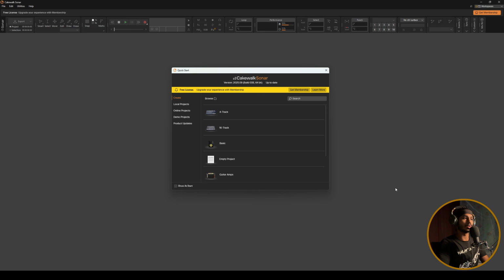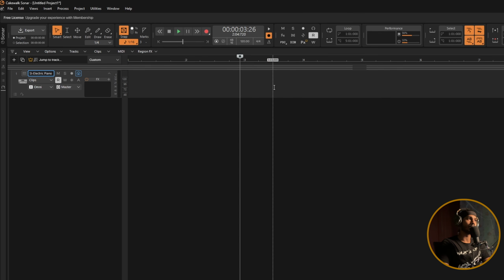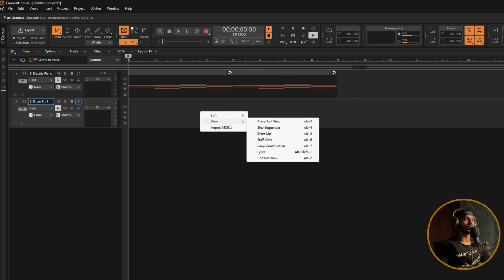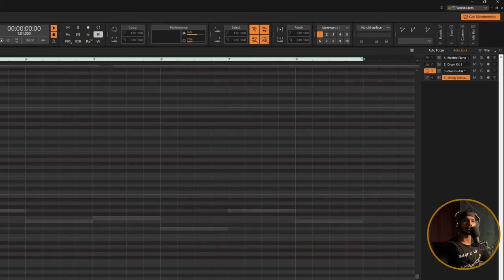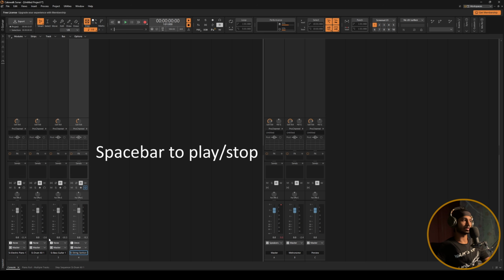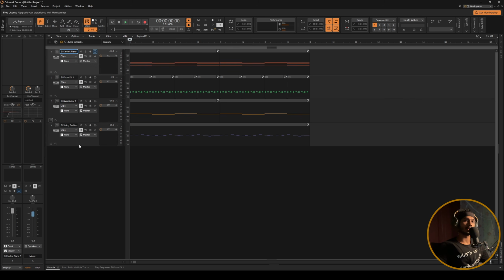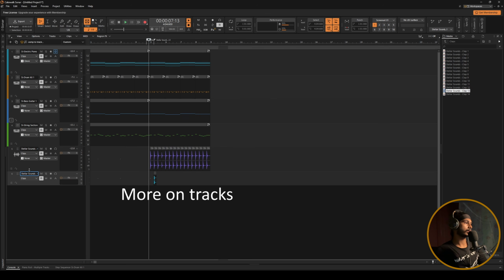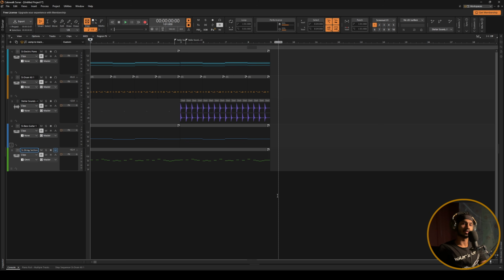Get started with the Free Cakewalk Sonar DAW. Absolute beginner tutorial.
This video is going to help you to get started with using the free sonar DAW. All the basics needed to use the DAW are covered in this video. For specializing in the specific topics i would recommend you watch the videos provided in the time stamps. Also i have made a playlist for all the Cakewalk Sonar tutorials that you'll need.

Timestamps :
00:00 Intro
00:22 Opening a new project
00:36 Hiding sections
01:56 Adding track (piano)
03:57 Setting BPM
04:33 Drawing MIDI
06:51 Adding Drum track
07:09 Step sequencer
08:55 Bass
10:24 Strings
11:08 Ghost notes
12:45 Track parameters
13:37 Console view
14:48 Buses
15:16 Pro channel
15:34 EQ
16:17 Channel strip parameters
18:32 Samples browser
19:36 Shortcuts
22:42 Sample editing
23:11 Tools
23:50 Exporting